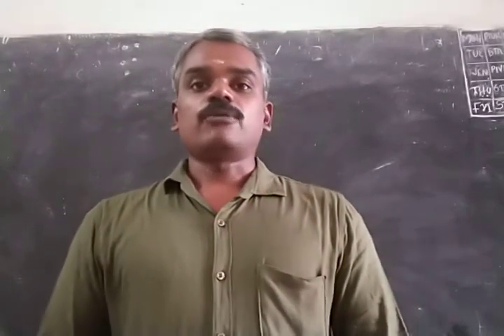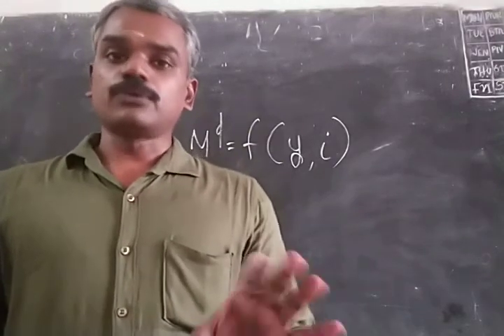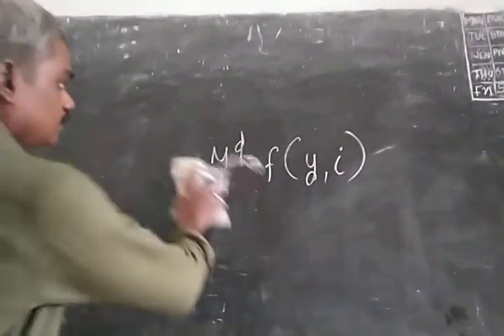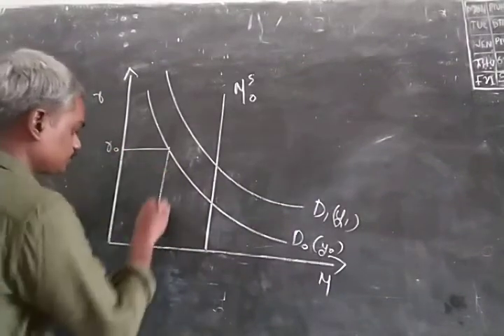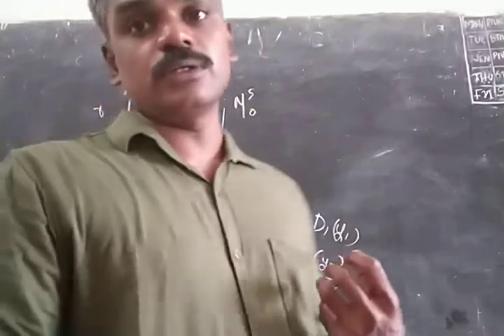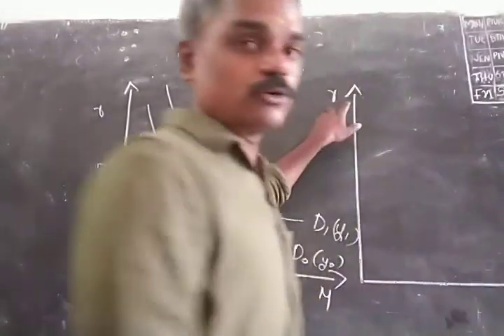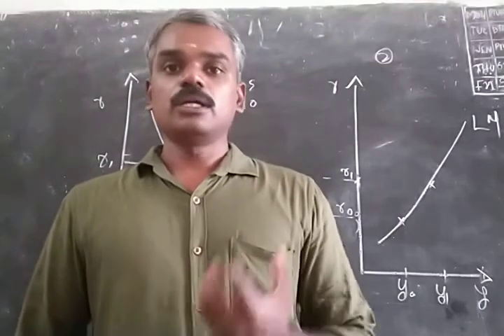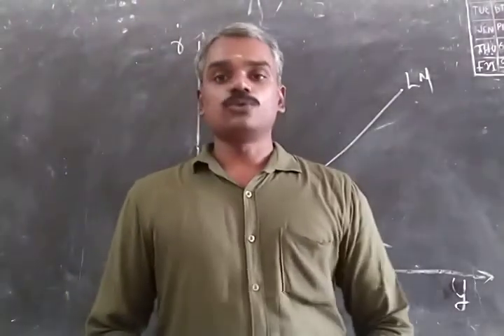IS-LM (Money market and equilibrium)